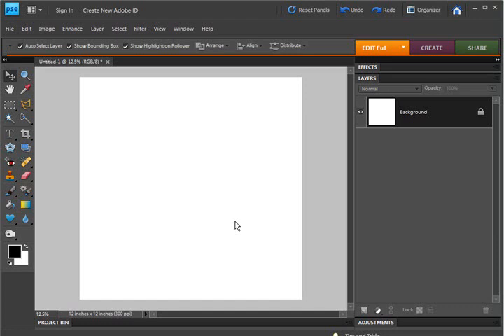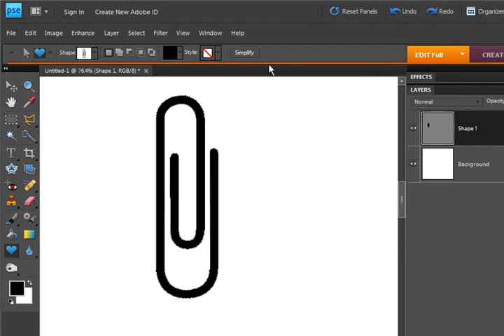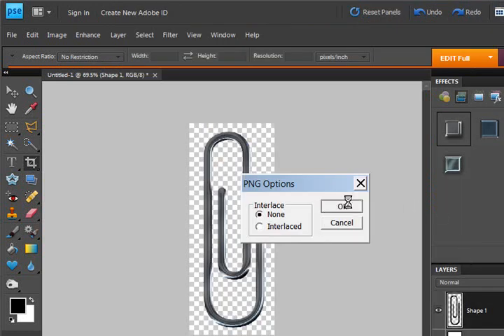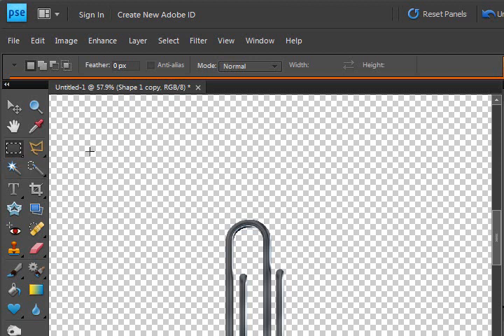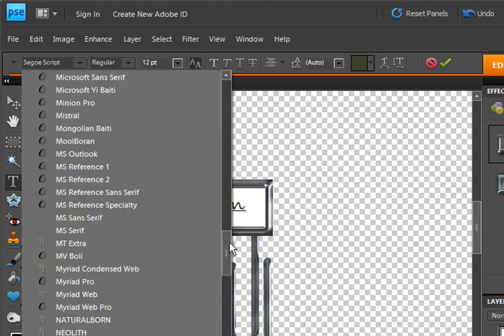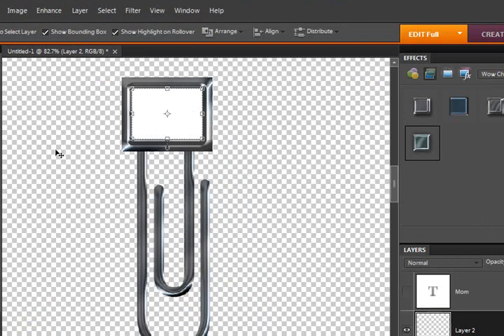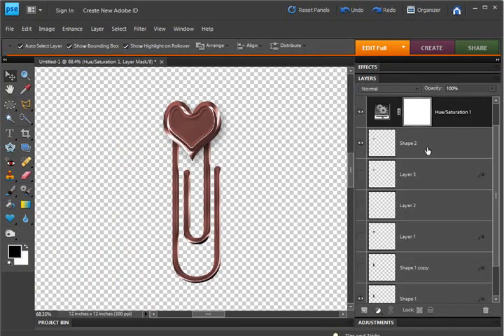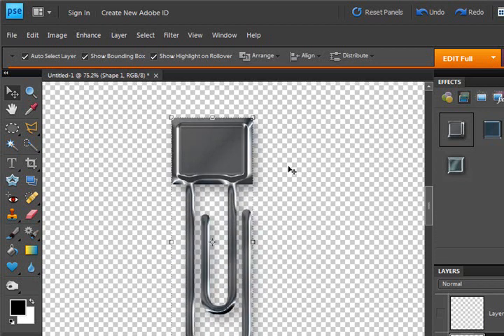Digital Scrapbooking Designer - Paperclip Tutorial